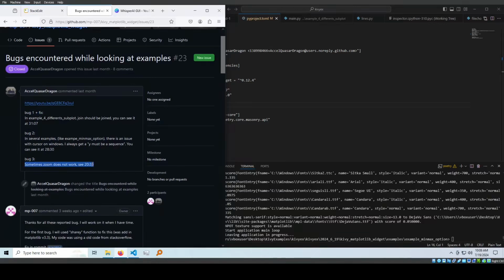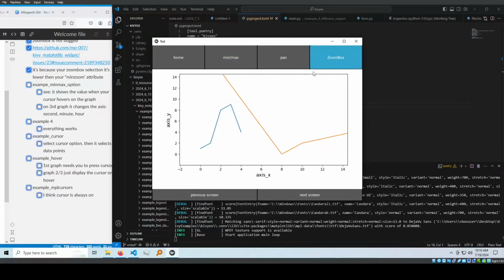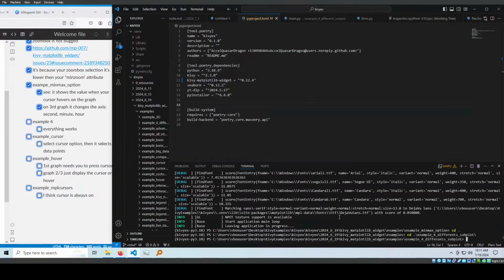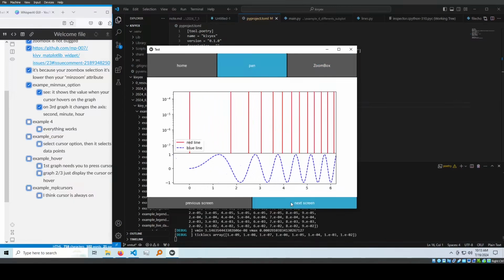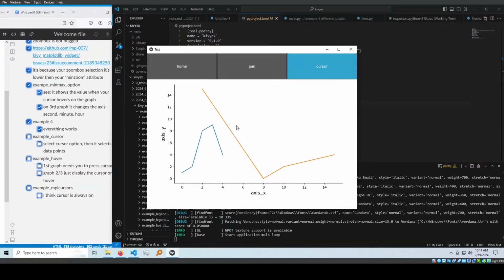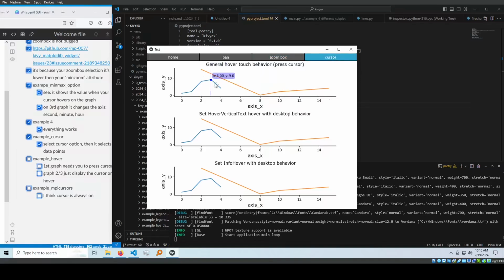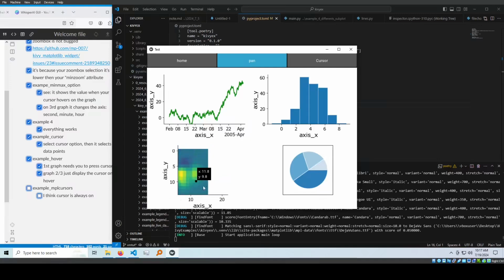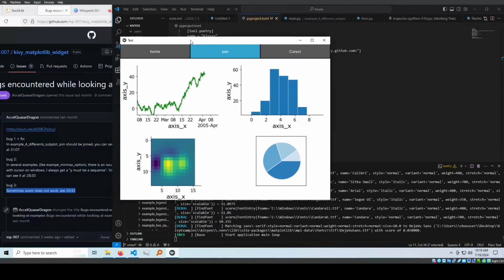Kivy Matplotlib Updated to 12.4!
0:12 github issue is closed
0:52 update kivy_matplotlib_widget to at least version 12.4!
1:14 exploring the fixed examples
1:23 minmax_option
2:41 example 4 subplots
4:24 example cursor
5:22 example hover
6:39 example mpl cursors
7:42 recap, kivy_matplotlib_widget is fixed